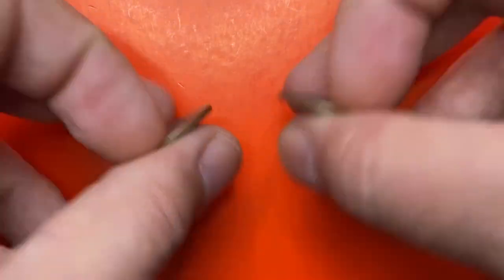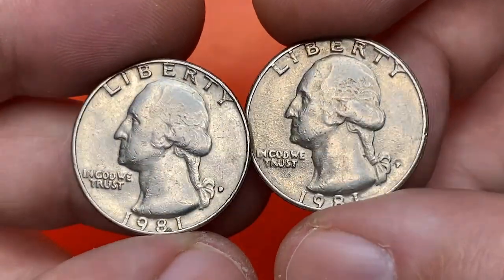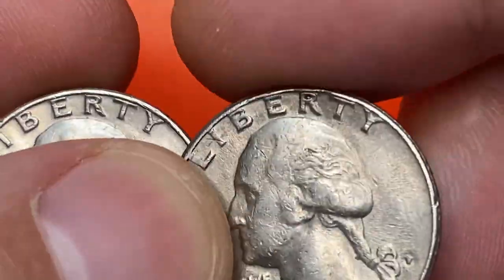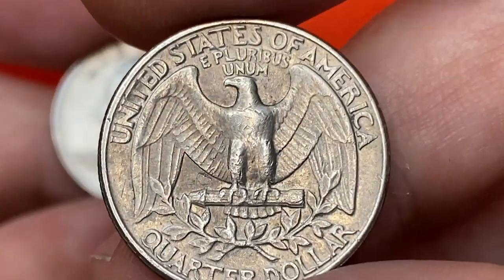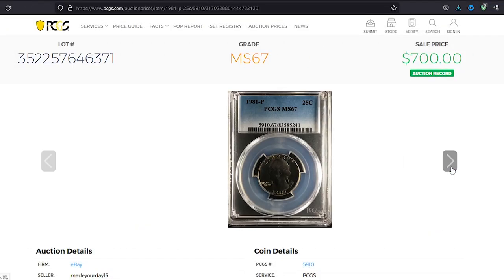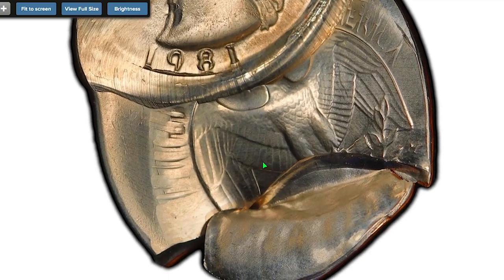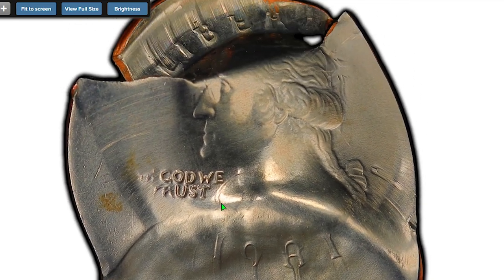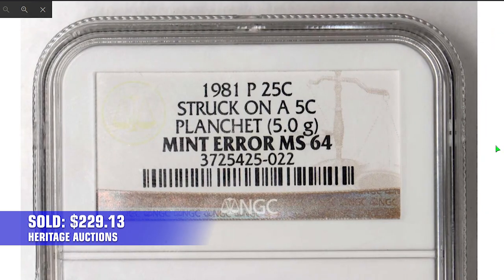1981 Quarters Worth Money!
Did you know that 1981 Error Washington Quarters is worth OVER $7,000? In this video, we'll show you how to sell your 1981 Error Washington Quarter.

If you have a 1981 Error Washington Quarters hanging in your collection, now is the time to sell it! This quarter is worth a lot of money, and we'll show you how to get the most out of it.whether you're selling it online or in person, this video is a great way to get your quarter sold and make some extra money!